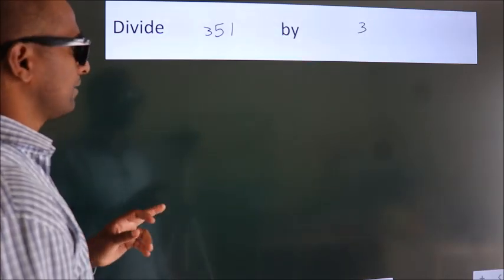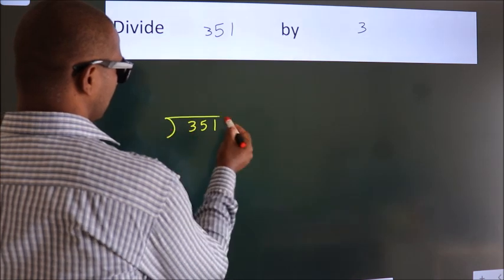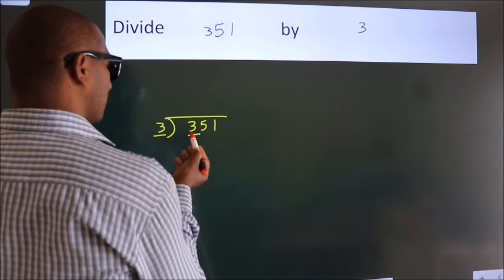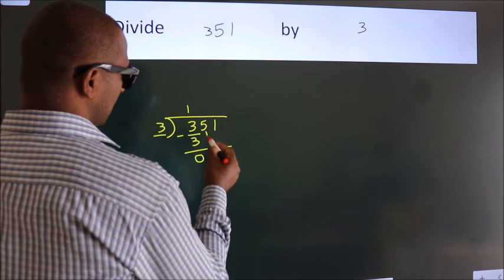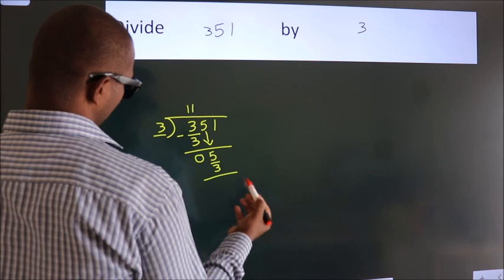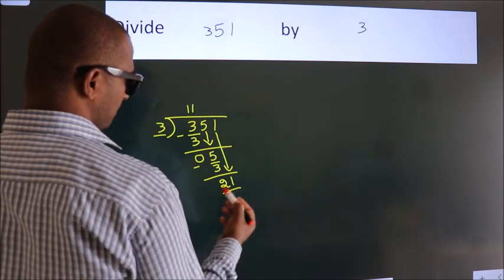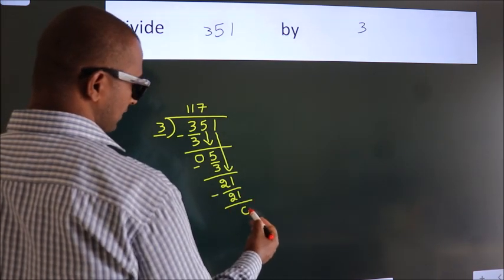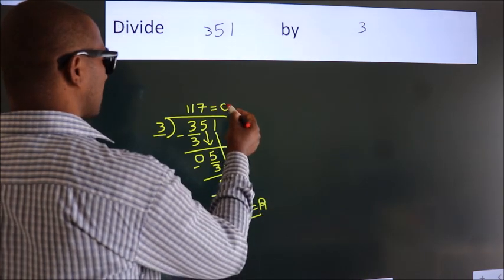Divide 351 by 3